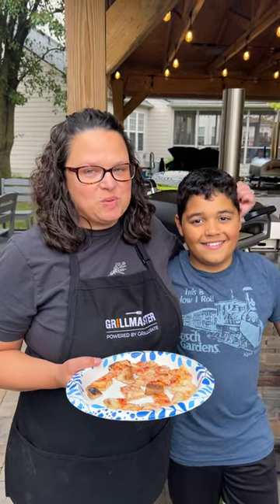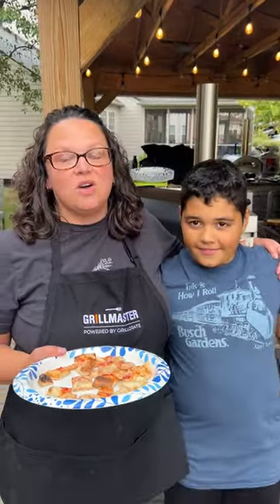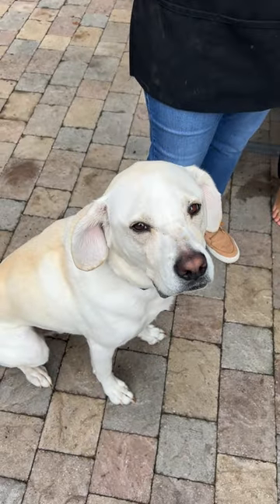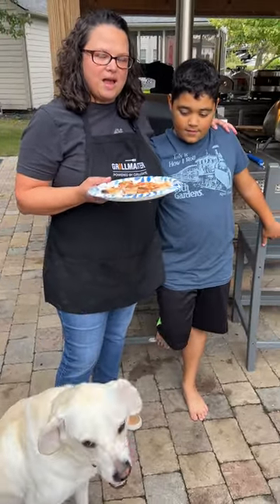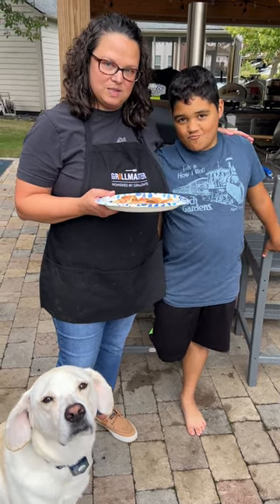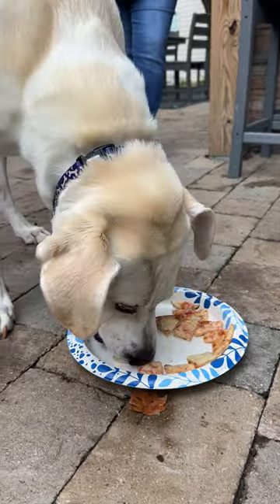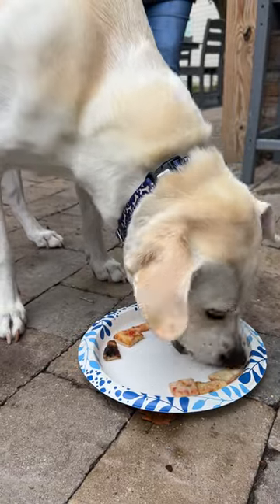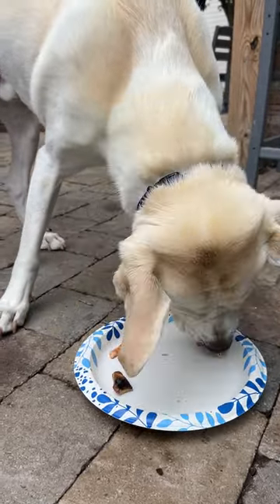It's Uno's Birthday!! (& a peek at what's coming soon)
Our 4 legged Barbecue Lab just turned 5, and we're celebrating with pizza and showing you what's next on the channel.